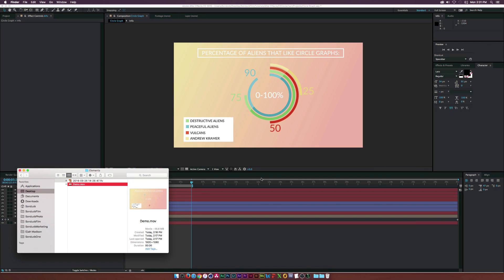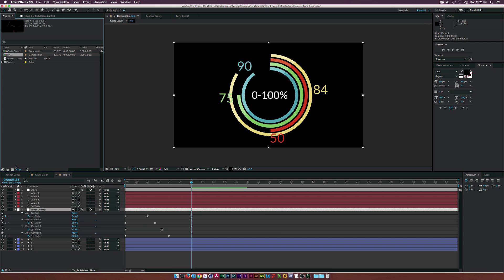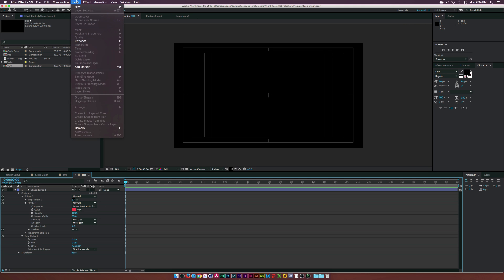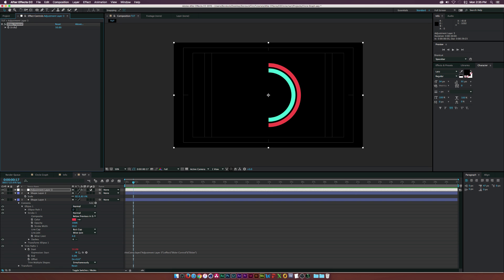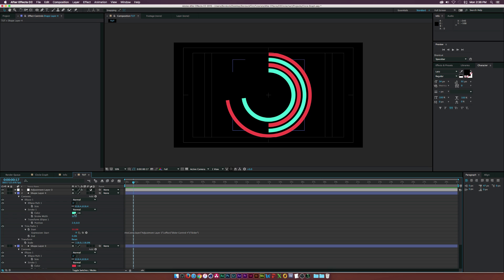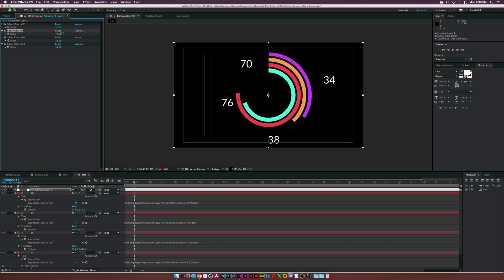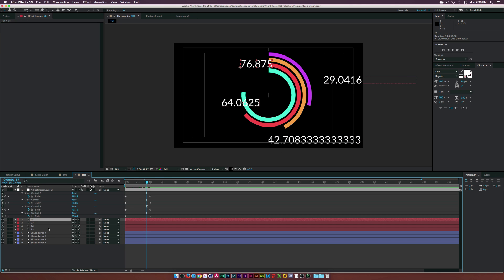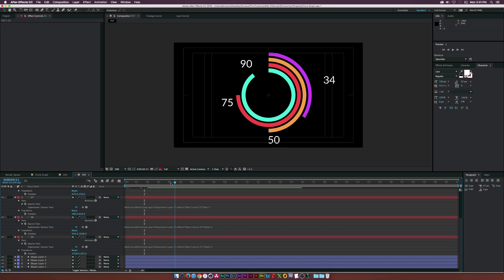After Effects Tutorial: Precise Infographics with Controlled Expressions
In this After Effects tutorial, we will create infographics with expressions that give you precise control over your project. Setting up your AE projects with slider expressions will allow you to quickly make adjustments on the fly.